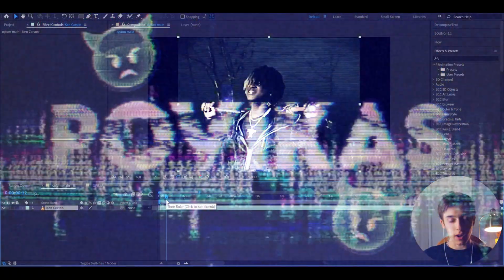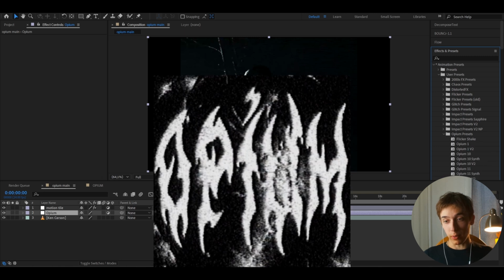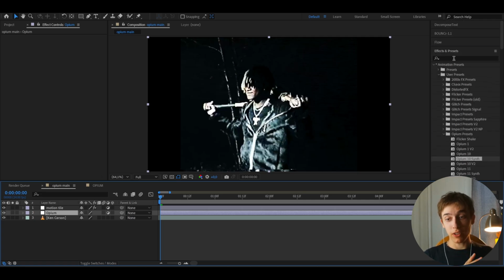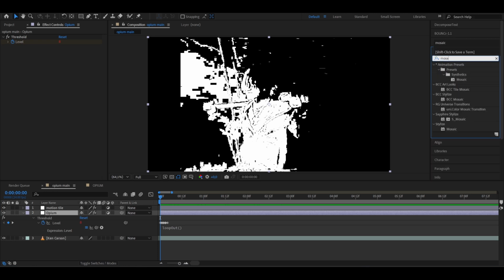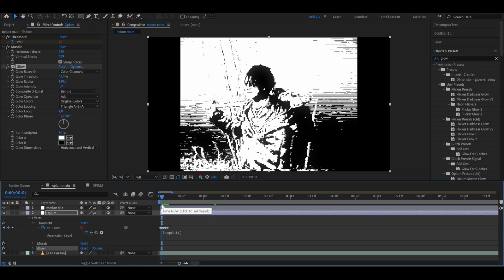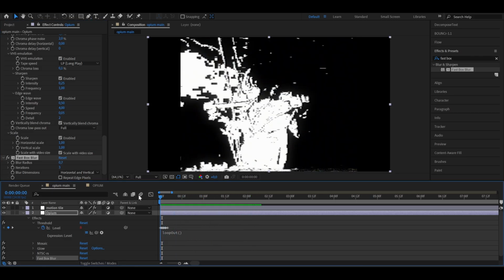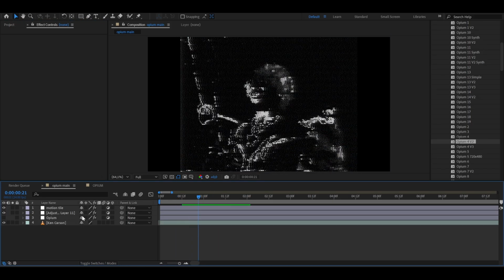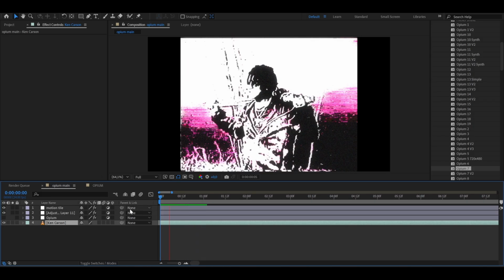How to make the Opium Look in After Effects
In today's tutorial, we learn how to make the Opium look/effect in Adobe After Effects.